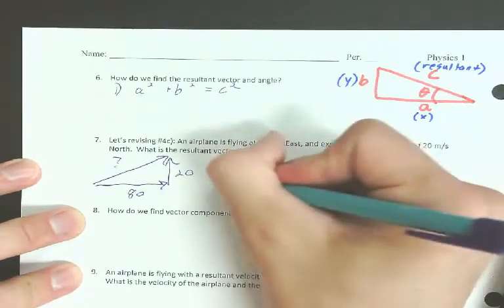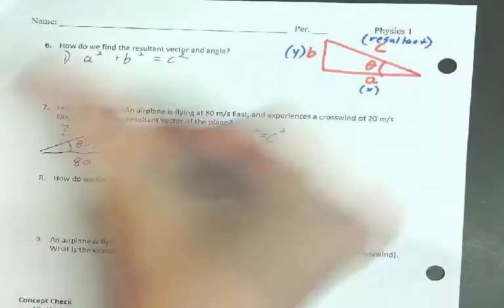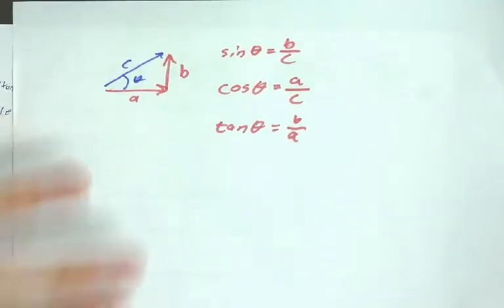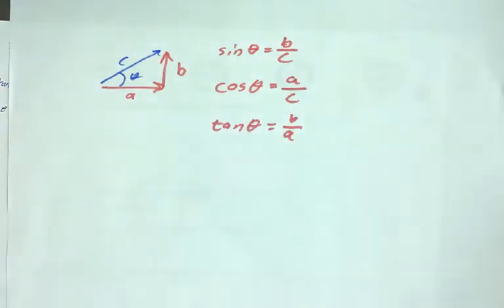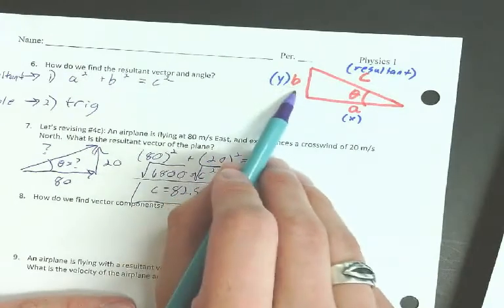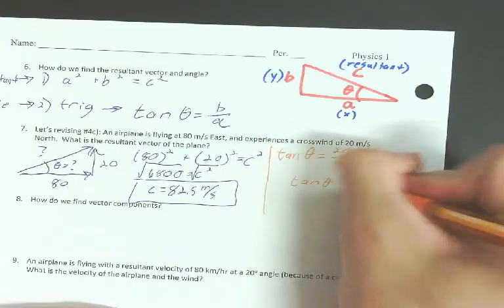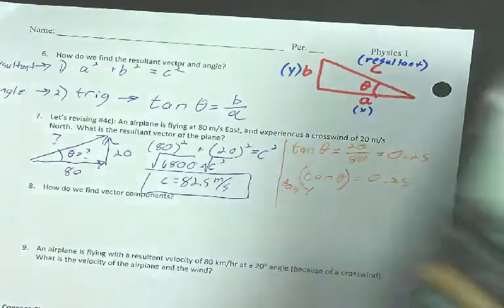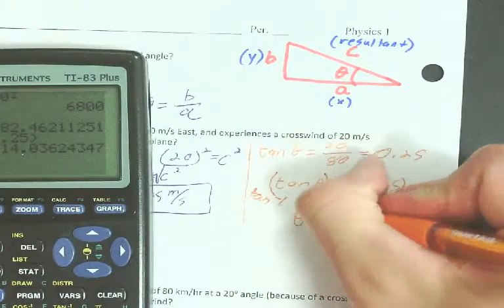Physics 1 - 2D Motion - Notes 1: Vectors - Solving for Resultant Velocity and Angle (#6 & 7)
Mr. B shows you how to solve for resultant vector and angle.